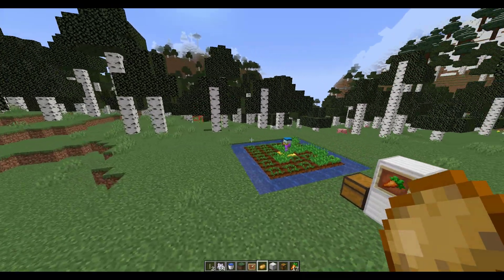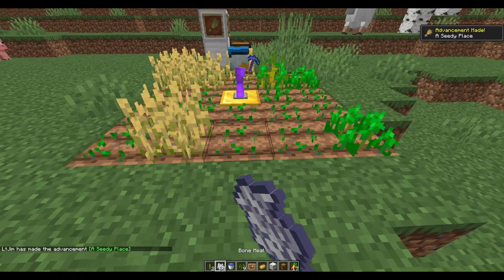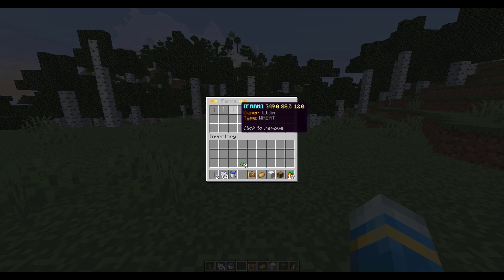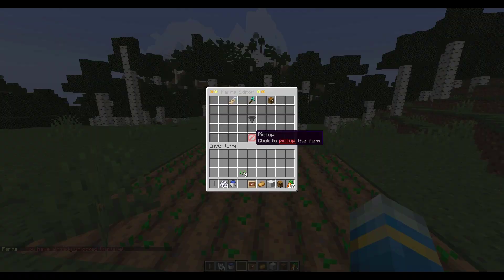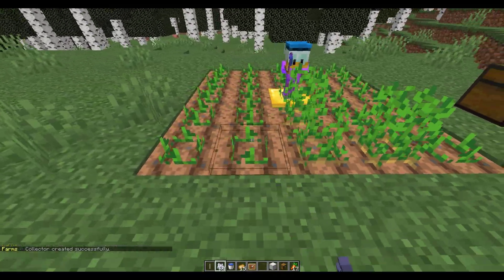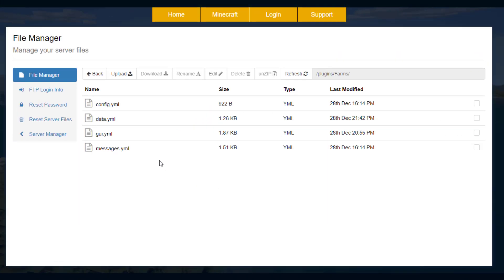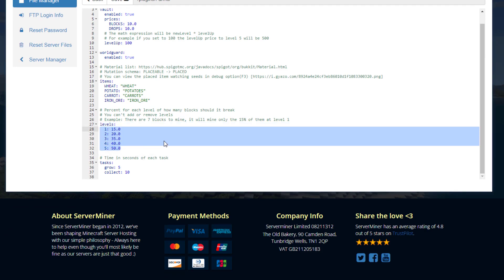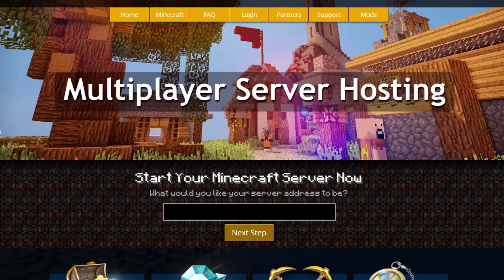Automatic farming in Minecraft with Farms Plugin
This tutorial will show you how to use the Farms plugin!

Error with a plugin? The best course of action is to:
1. Make sure you have the latest spigot version and plugin version
2. Check console for any errors
3. Contact the developer on spigot/discord
4. Alternatively try an older plugin version